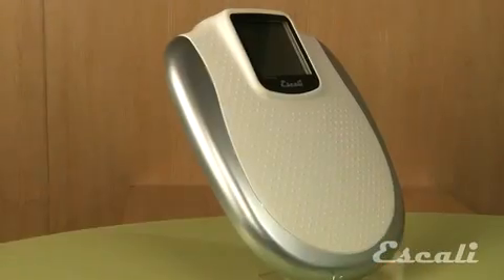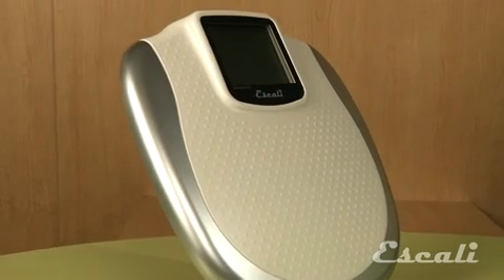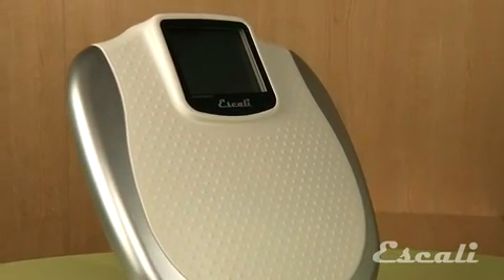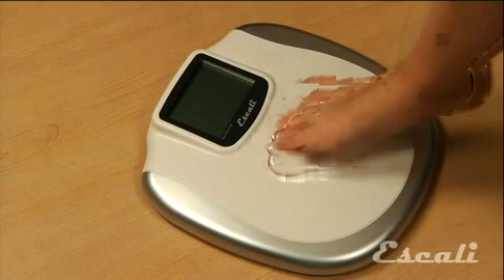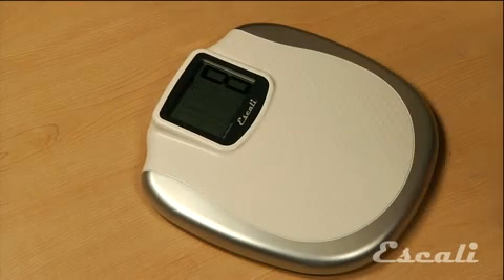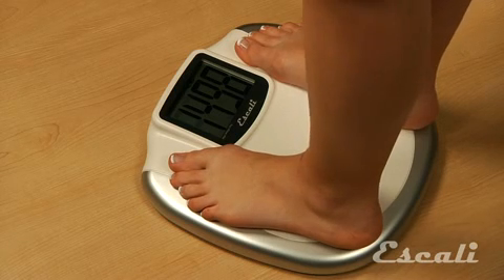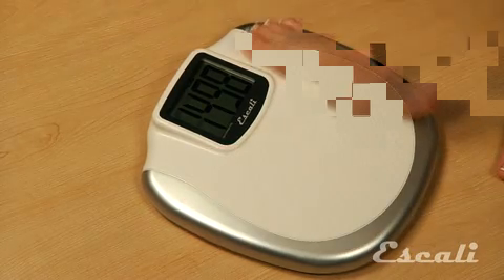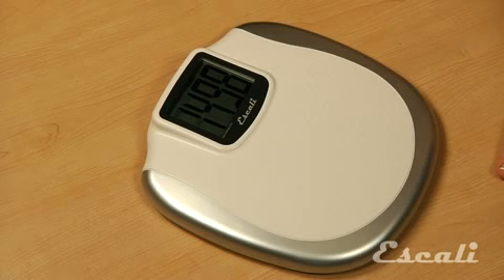Escali XL200 Digital Bath Scale - Product Overview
The extra large digits on the XL bathroom scale make for easier reading, and the convenient tap-on platform allows the user to tap the top of the platform to turn the scale on. Once weight is measured, the display continues to show the weight after the user steps off the scale.
Features:

Measures up to 440 lbs (200 kg) in 0.2 lb (0.1 kg) increments

Extra Large & easy to read display (measuring 5.5" x 5")

Slip resistant standing surface

Automatic Shut-off feature ensures long battery life (2—lithium batteries included)

Durable, light-weight construction